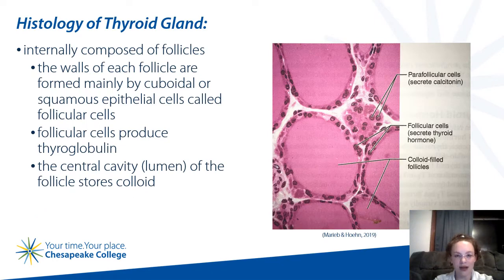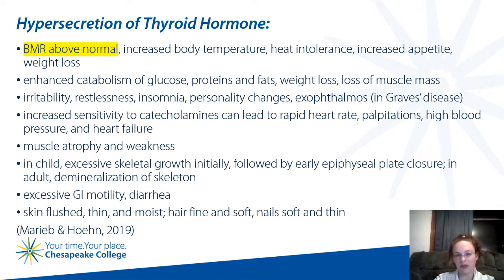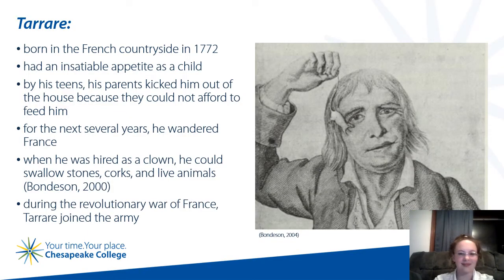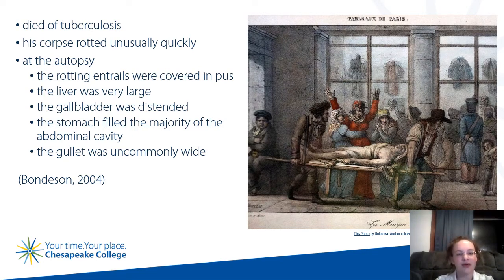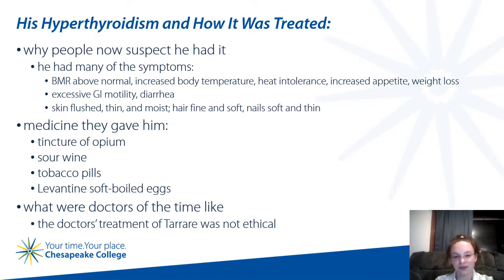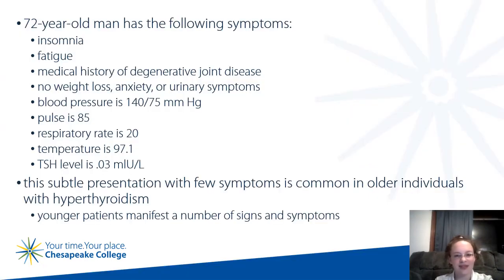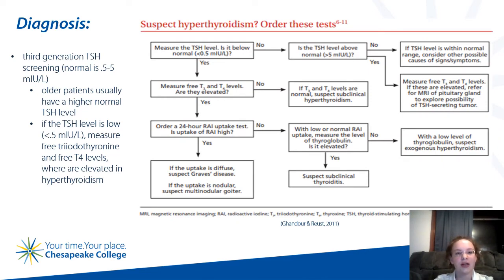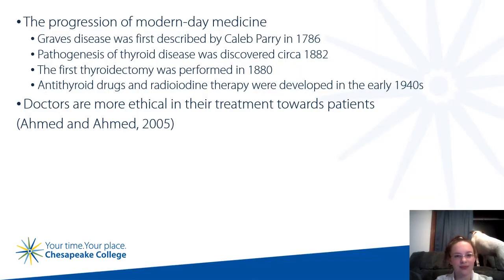Spring 2022 Honors Projects - Co-First Place - Emma Bailey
Congratulations to Spring 2022 Honors Projects -Co-First Place winner, Emma Bailey, from BIO 212 with Dr. Smoloski (Hyperthyroidism: A Tale of Two Case Studies)